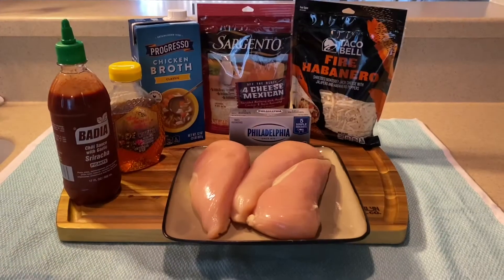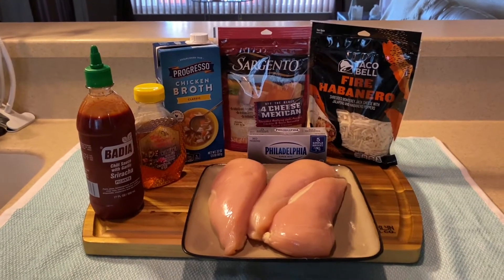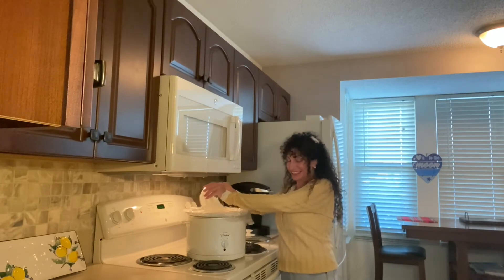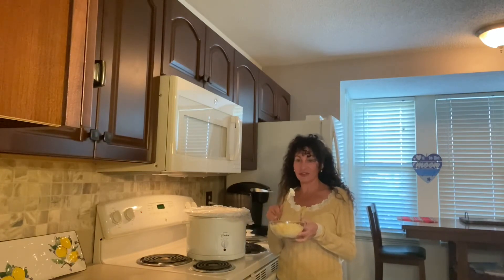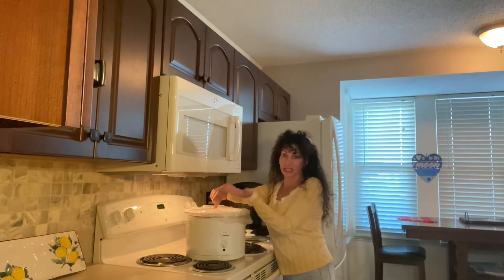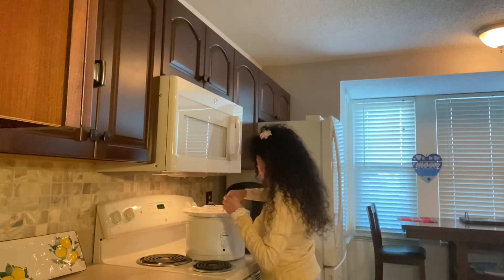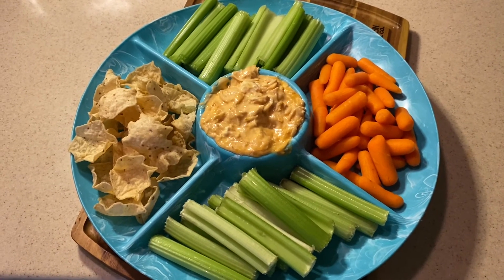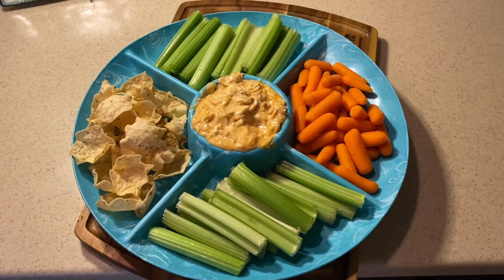HOT HONEY SRIRACHA CHICKEN DIP!!!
Yummy honey Sriracha chicken dip! This is a fantastic quick and easy dip to make for game day! Could be made for any occasion and served with carrots, celery, crackers.